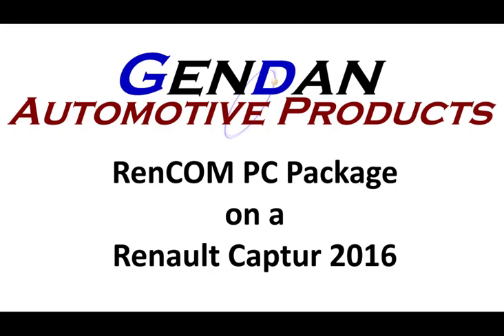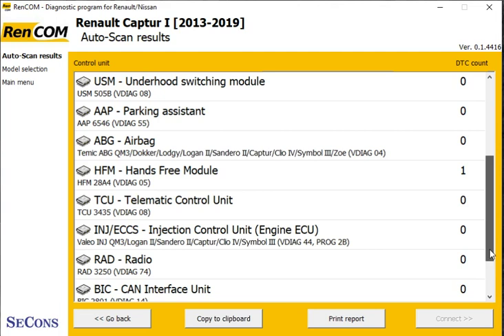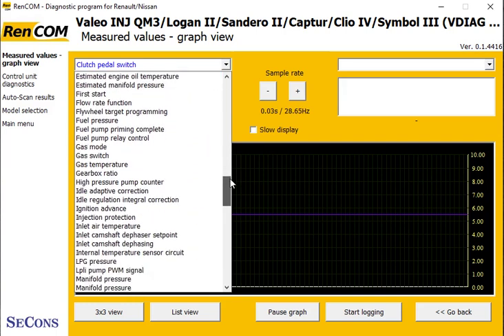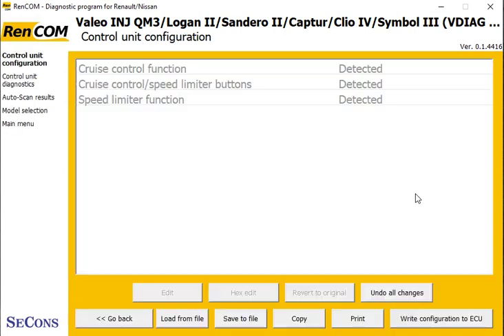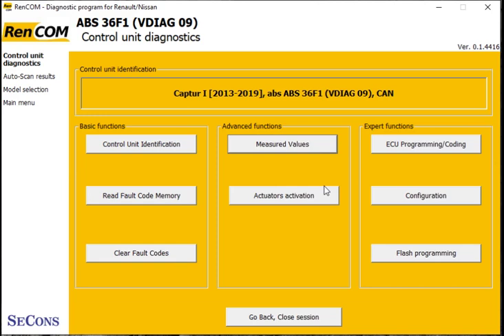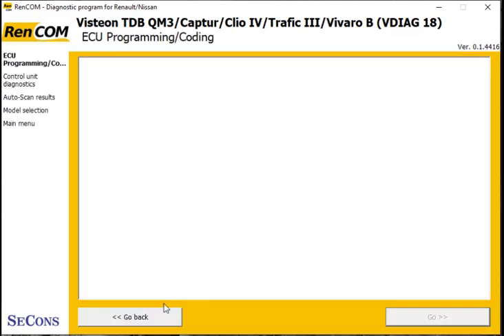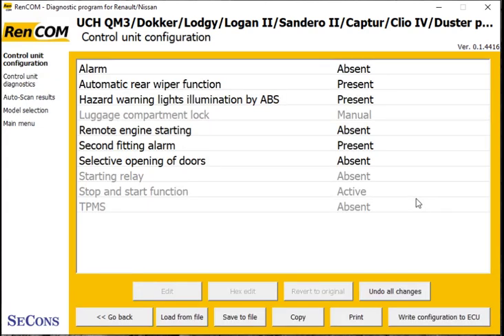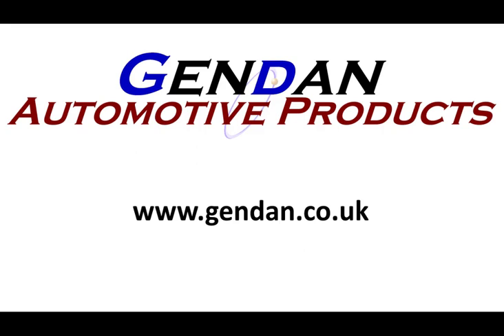RenCOM software in use on 2016 Renault Captur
A quick demonstration of the basic capabilities of the SeCons RenCOM software, in use on a 2016 Renault Captur.